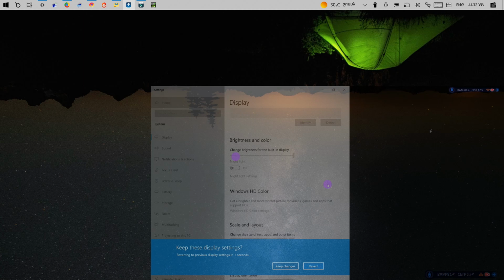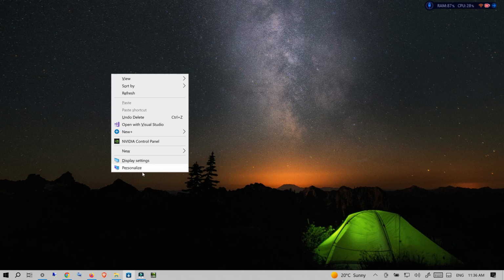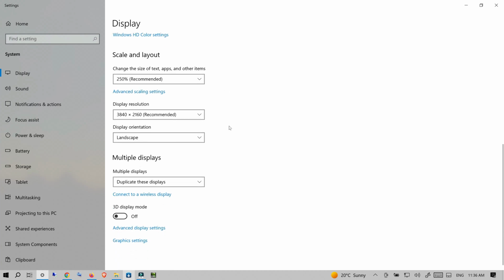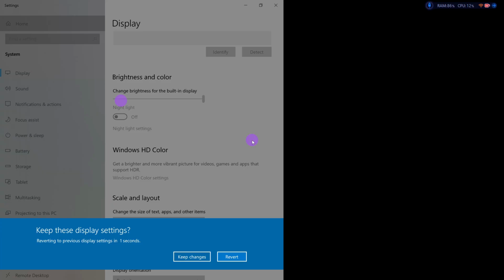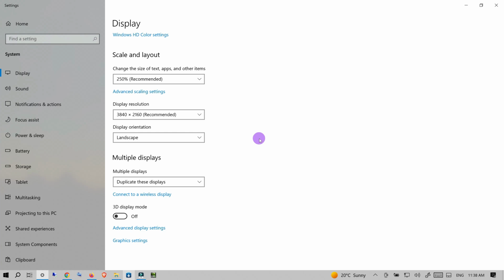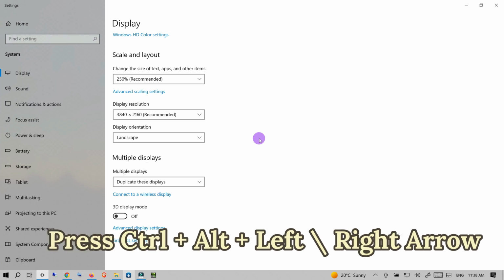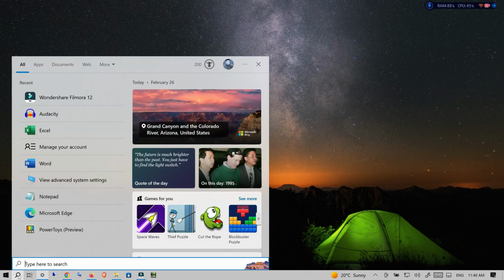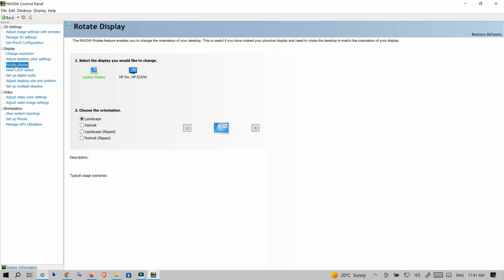How to Correct an Inverted Desktop Screen | How to Fix Upside-Down Computer Screen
Did your computer screen suddenly flip upside down or sideways? Don't panic! In this video, I’ll show you how to correct an inverted desktop screen using simple keyboard shortcuts and display settings. Whether you need to know how to fix an upside-down computer screen or just want to rotate your computer screen back to normal, these quick steps work for Windows 10, Windows 11, and even Mac.

In this video:

The magic keyboard shortcut to flip your screen back.
How to use Windows Display Settings to fix orientation.
Fixing inverted colors vs. rotated screens.

3. Join the journey – new videos coming soon!